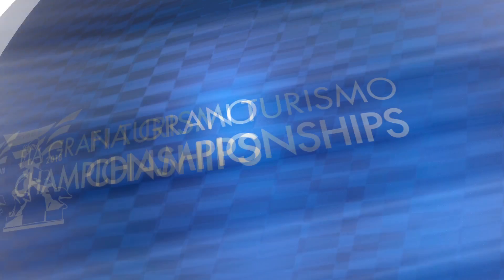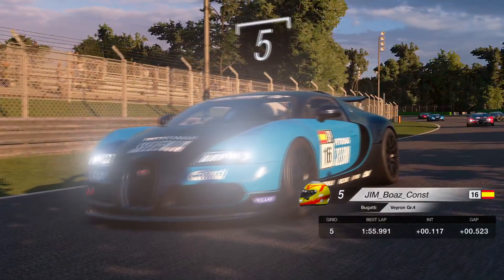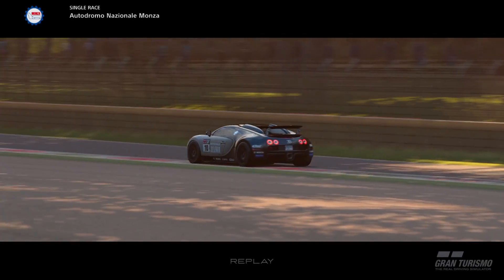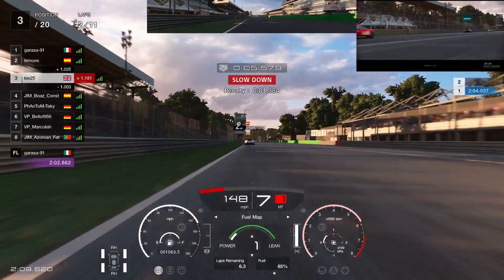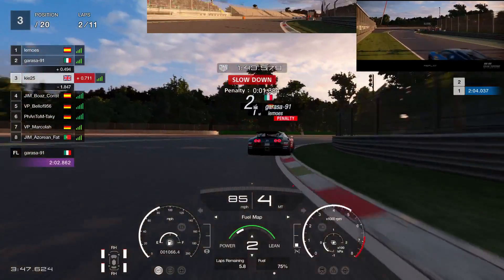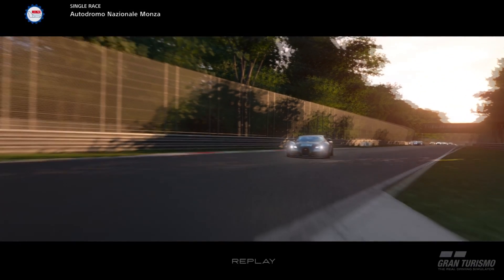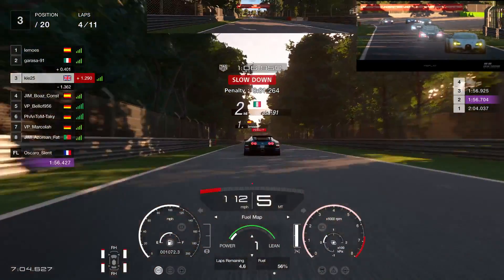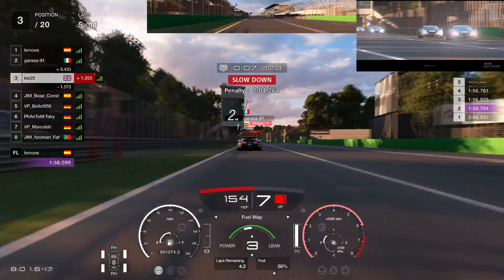GT Sport I Had To Apologise - FIA Nations Round 3 Season 2 Top Split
Welcome to my GT Sport FIA Nations Round 3 at Monza, driving the Veyron GR.4

USING T500rS

TC OFF

ABS DEFAULT